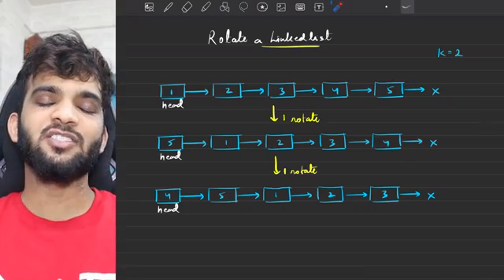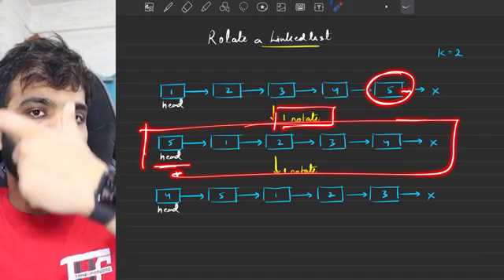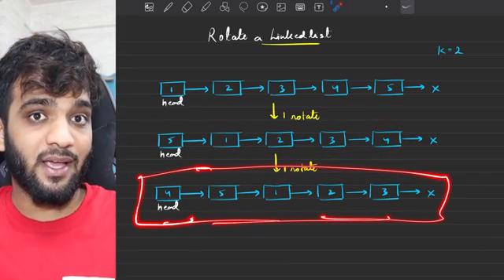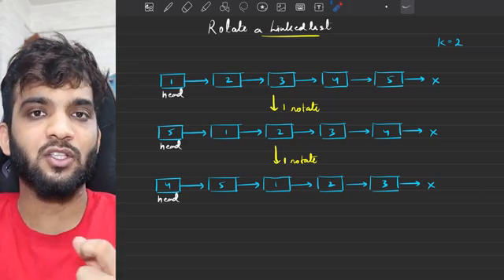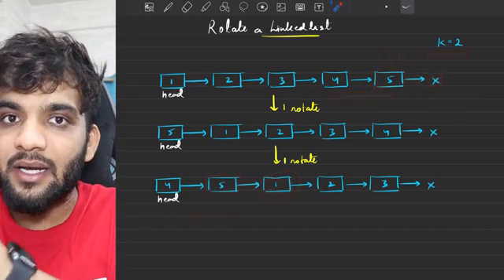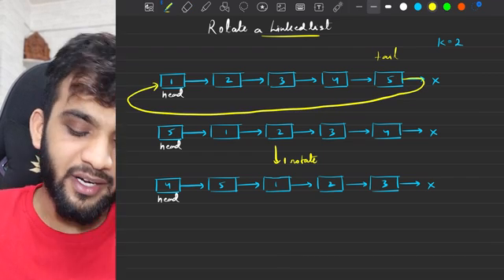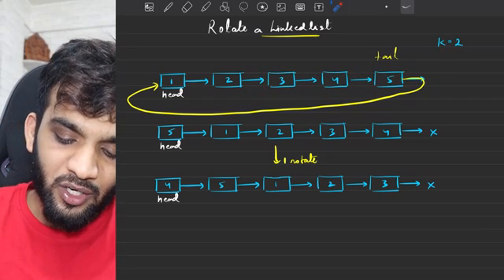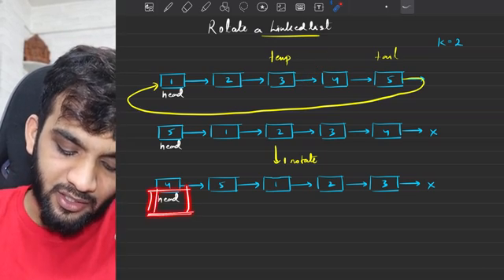L22. Rotate a LinkedList